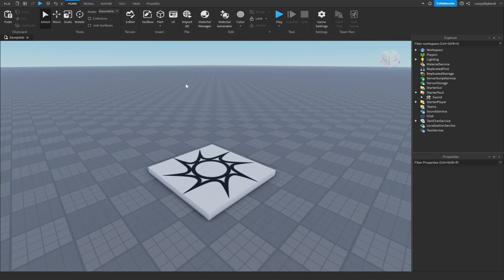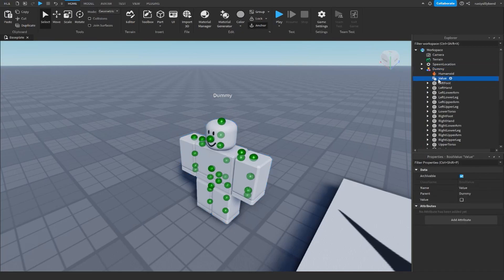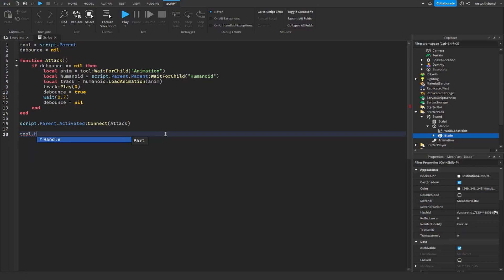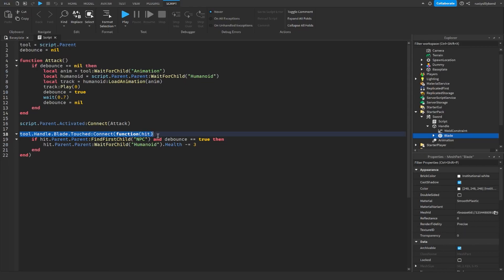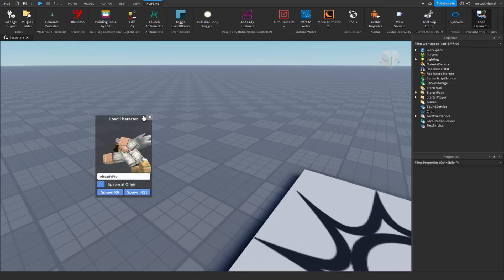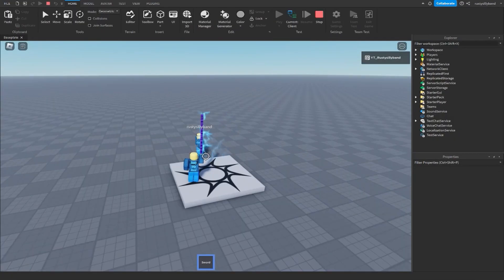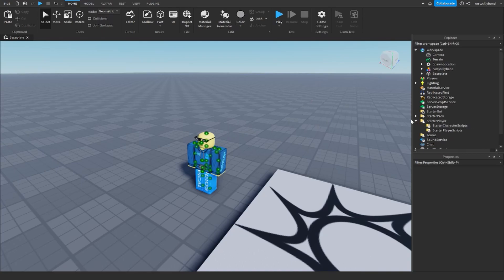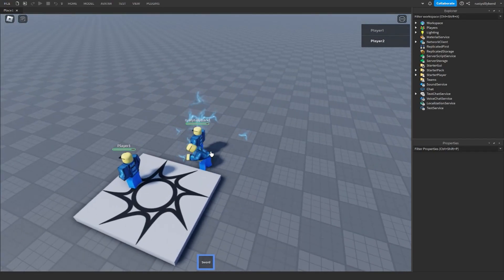How to Damage NPCs with SWORDS in Roblox Studio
🛠 In this Roblox Studio tutorial, I'll be showing you how to update your sword's scripting to hit not just players, but NPCs as well. This easy fix will allow you to take your swordsmanship to the next level! Follow along step-by-step and get the most out of your Roblox Studio experience.